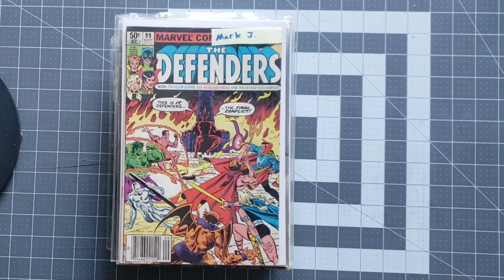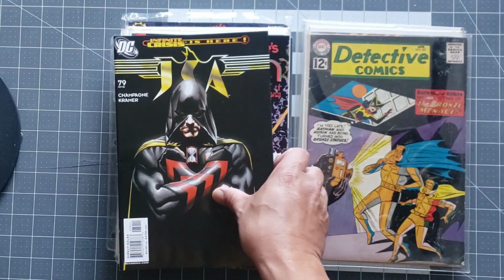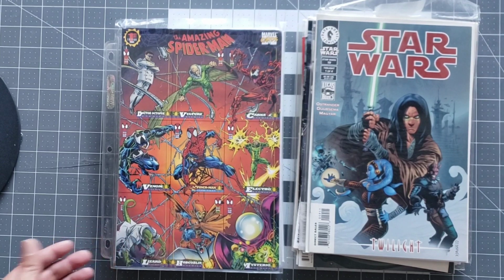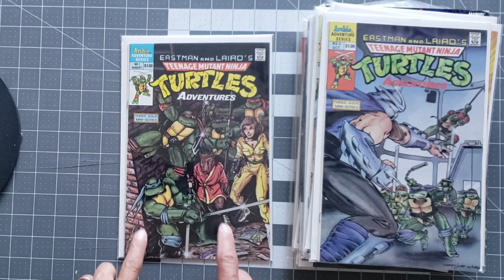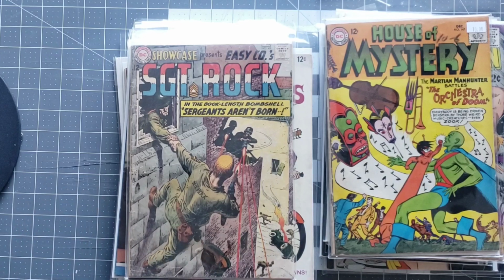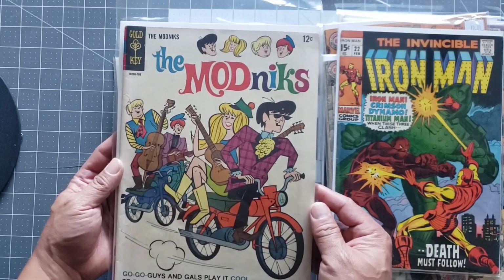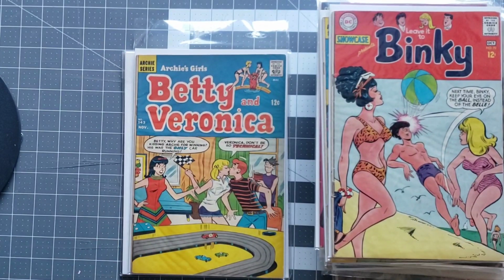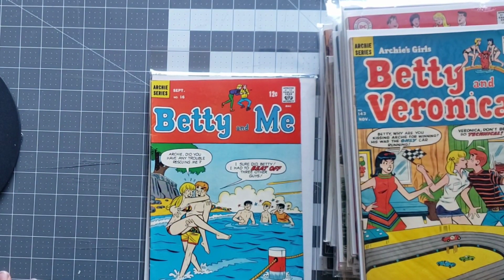My GREATEST $2 Comic Find ( So Far)! 🤯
I found some INCREDIBLE comics at the swap meet!